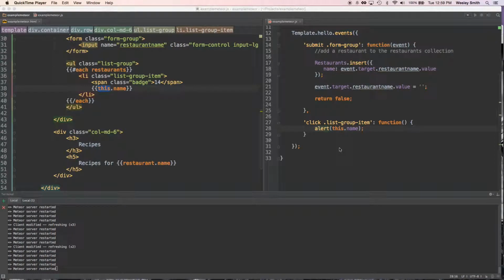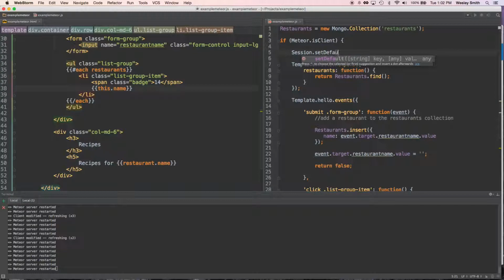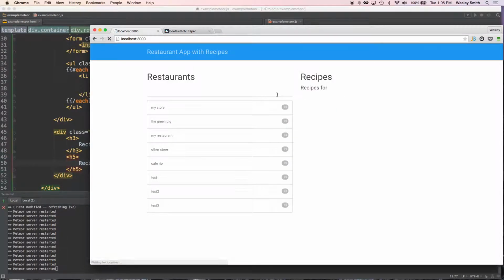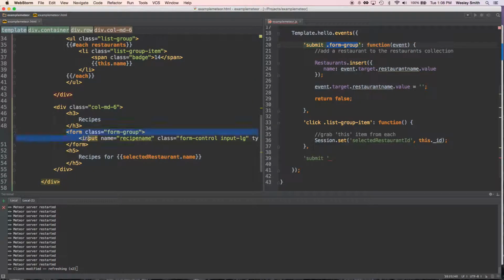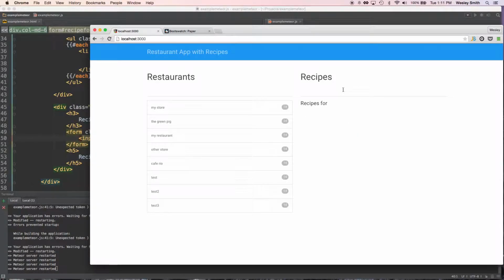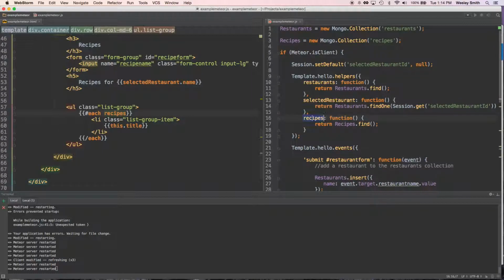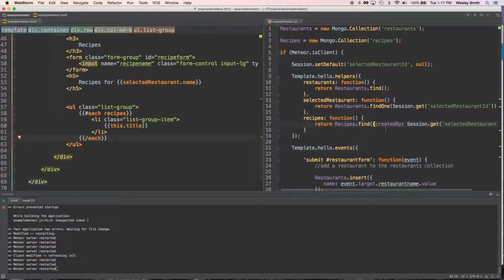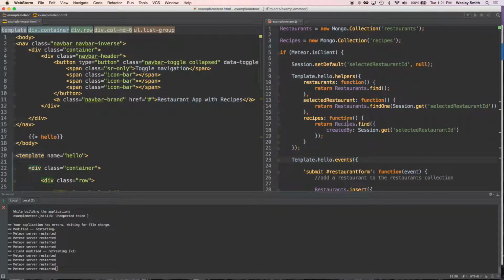Collection Relationships pt. 3